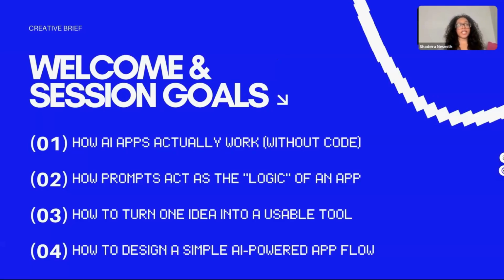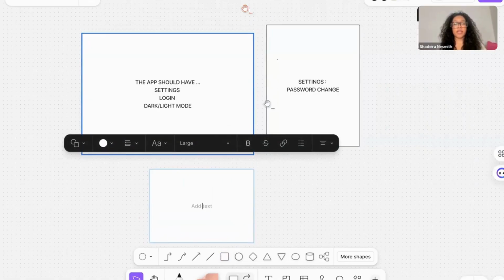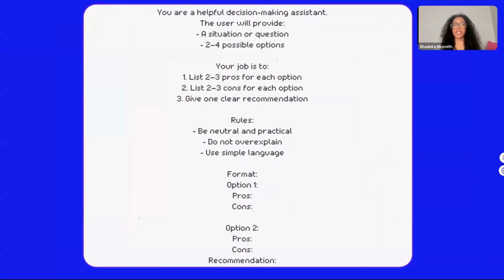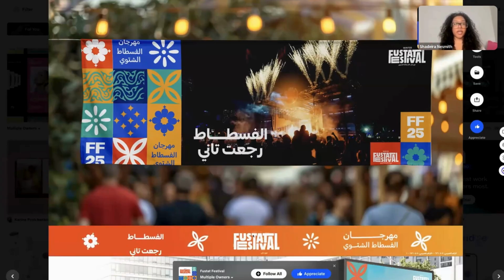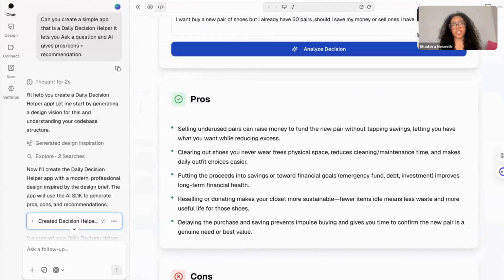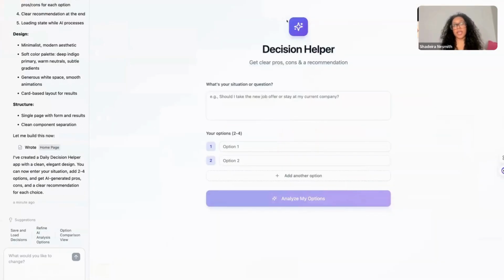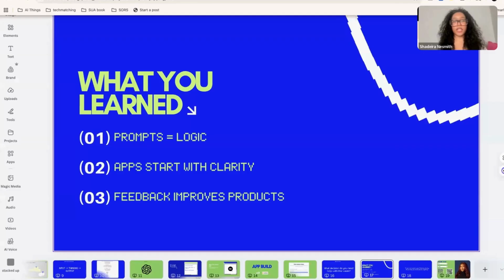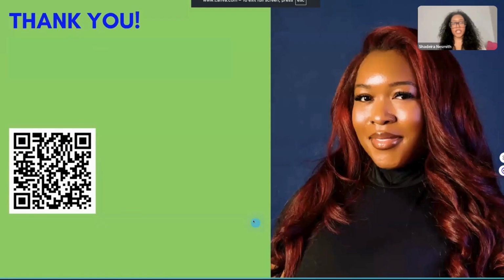Building an AI Daily Helper app from scratch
Are you tired of juggling a million tasks and wishing you had a personalized digital assistant? In this exclusive Masterclass, Shadeira walks you through the end-to-end process of building a Daily Helper App from scratch!

Whether you are a beginner looking to land your first dev project or an intermediate builder wanting to streamline your workflow, this tutorial covers the logic, UI/UX, and core features needed to create a truly useful tool.

✒️About the Instructor:
Shadeira Nesmith is the founder of  Stacked Up Academy, a software development instructor and Tech Mentor. With over 9 years experience in the EdTech field she has had the privilege of teaching over 1000 students, ranging from early childhood education to adult learning. She has had the opportunity to help individuals gain technical skills for career success.

This session is designed to bridge the gap between "having an idea" and "building a product" using AI as your co-developer.
🟣Prompt Engineering for Apps: Learn how to move beyond basic chat and write prompts that actually generate code and logic.
🟣Scalability: Understand how the same logic applies to both small "micro-tools" and larger, more complex applications.
🟣Framework for Success: You won't just watch; you’ll leave with a clear starting framework to apply to your own projects immediately.
🟣Confidence Boost: Designed specifically to reduce the "overwhelmed" feeling that often comes with learning new software development tools.